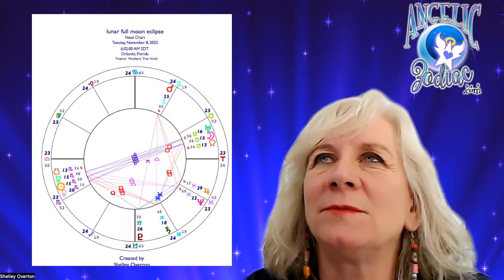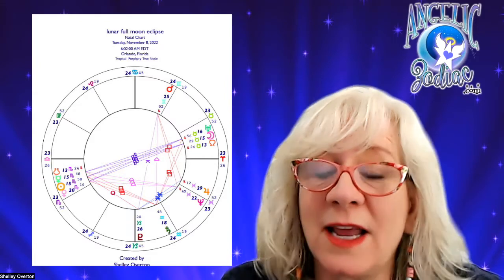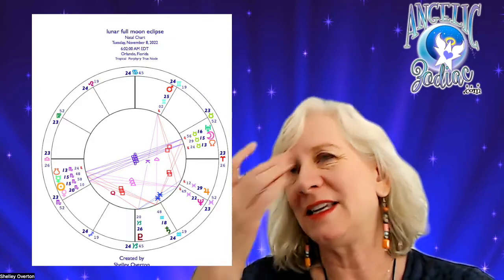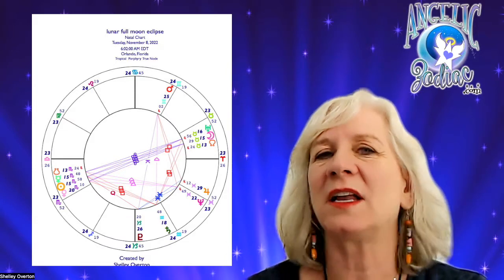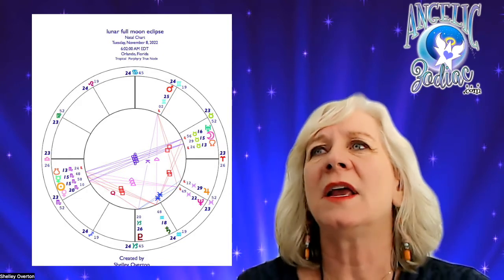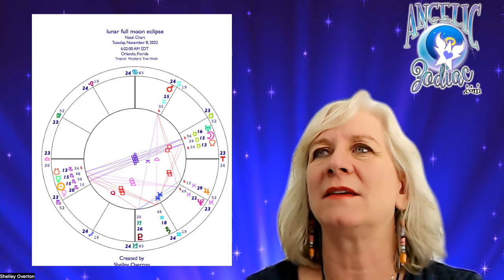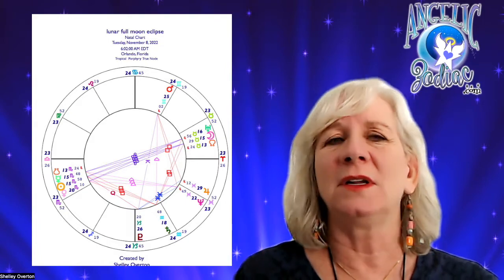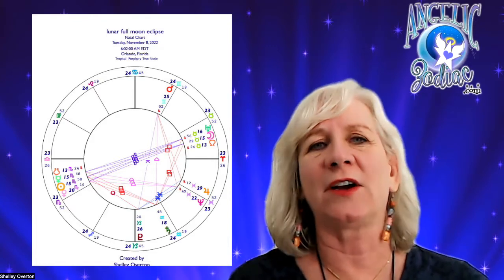AstroEnergy Astrology Lunar Eclipse, Full Moon in Taurus for November 4, 2022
WEEKLY TIMESTAMPS:

00:54 Lunar Eclipse in Politics for America
25:35 Lunar Eclipse for Personal Influences
36:31 Lunar Eclipse Planet by Planet
46:00 Jupiter in Pisces and End of Year
49:14 Moons for the Week
50:08 Fraud Caution & Story

We discuss the full Moon in Taurus, lunar eclipse, how the transits of the date affect us in politics, and personally. We discuss other planetary influences to watch out for.

Shelley Overton has been studying astrology for 30+ years, and a professional astrologer for 20. Shelley can help you find your birth triggers, the best times to initiate projects and when you will have an easier time relating, and finding love, career decisions, and all areas of your life.